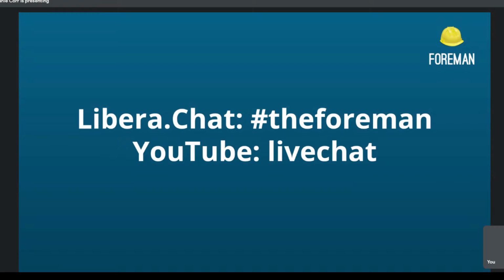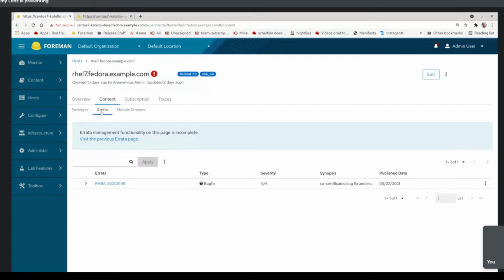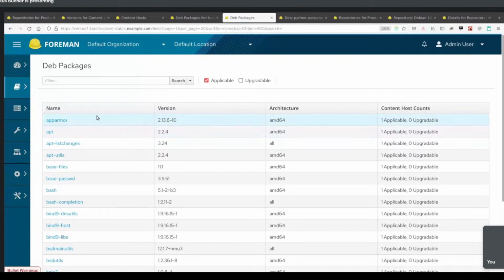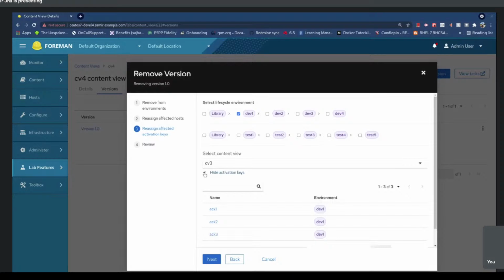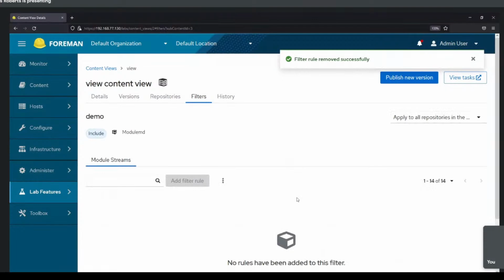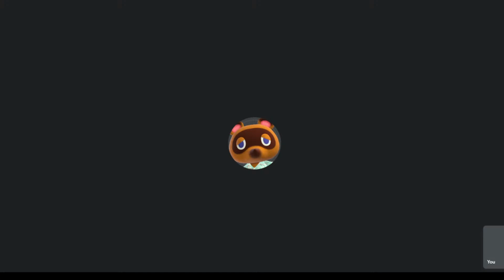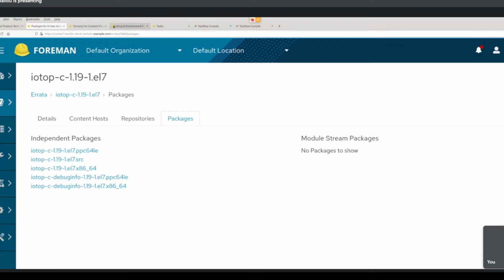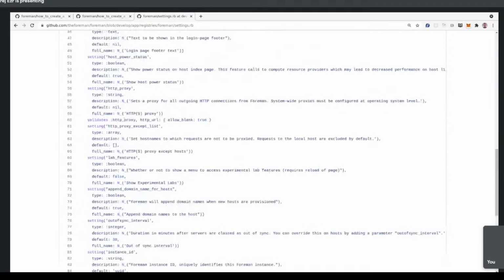Foreman Community Demo # 101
0:00 - mcorr - Introduction and updates
4:09 - lstejskal - New Ansible module `organization_info`
6:08 - jeremylenz - New Host details UI: Recalculate errata
8:15 - jeremylenz- New Host details UI: Errata table row expansion
8:58 - jeremylenz- New Host details UI: Traces bulk select & restart
11:37 m-bucher - Applicable Deb packages
15:49 - m-bucher - Download Policy on-demand for Debian-repositories
20:57 - sajha - New CV UI: Remove CV from environment/ Delete version
25:41 - adewar - New CV UI - ComponentView Version Details/Routing
29:07- Mr Tom Nook - New CV UI: Module Filter page
32:18 - Mr Tom Nook - virt-who-configure: Nutanix support
41:07 - iballou - Katello Content View Publishing Update

Developer focused demos:

47:55 - ondrej-ezr - Setting DSL